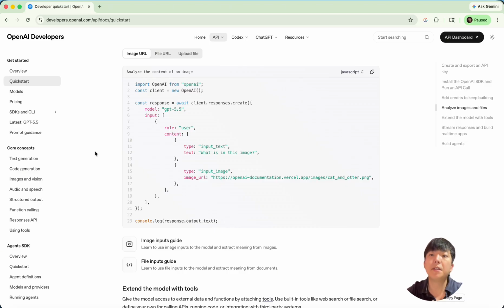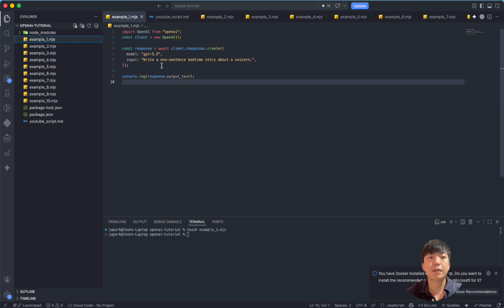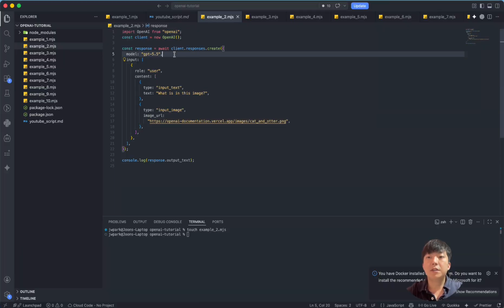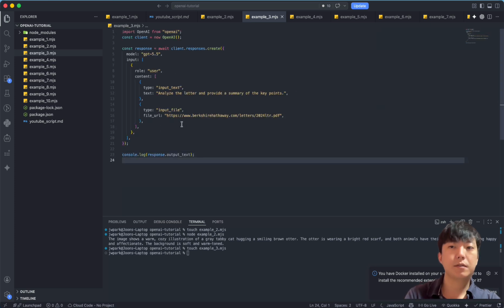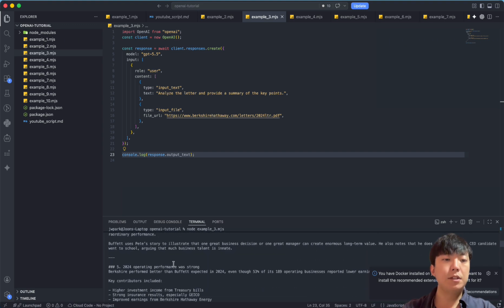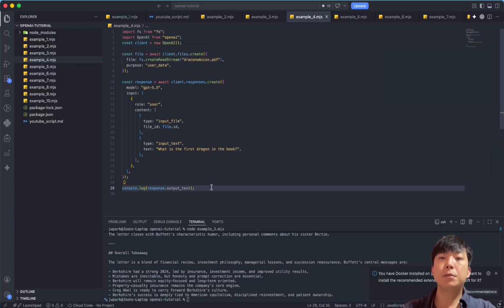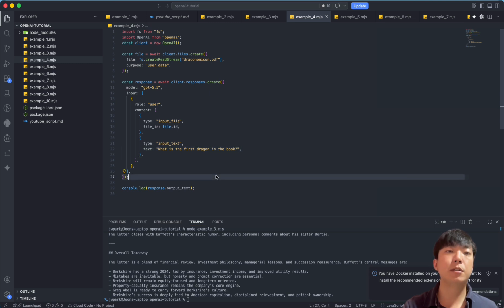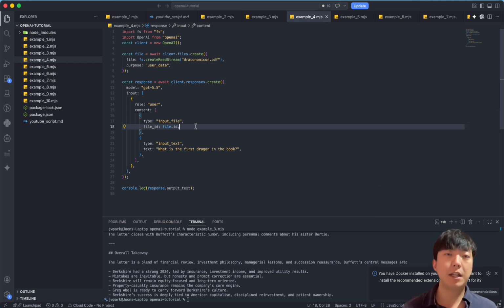OpenAI API Quickstart with JavaScript Part 2: Images, PDFs & File Uploads in Node.js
In Part 2 of this OpenAI API Quickstart with JavaScript series, we go beyond simple text prompts and learn how to send richer inputs to the OpenAI Responses API using Node.js.

In the previous video, we created an OpenAI API key, set up a basic Node.js project, installed the OpenAI JavaScript SDK, and made our first API call. In this video, we continue from there and look at more practical examples.

We cover:

- How to send text plus an image URL to the Responses API
- How to ask the model questions about an image
- How to analyze a PDF from a URL
- How to upload a local PDF using the OpenAI Files API
- How to pass an uploaded file ID into the Responses API
- The difference between input_text, input_image, input_file, file_url, and file_id

By the end of this video, you’ll understand how to use the OpenAI API for more than just text. You’ll be able to build JavaScript applications that can analyze images, summarize PDFs, and work with user-uploaded files.

This tutorial is beginner-friendly and uses Node.js with the OpenAI JavaScript SDK.